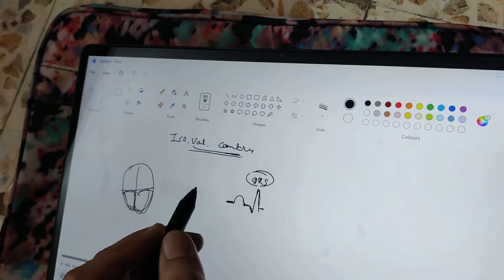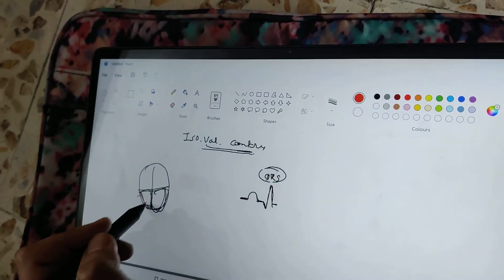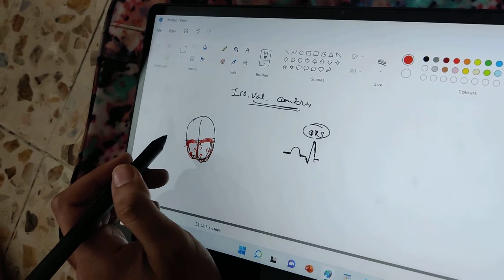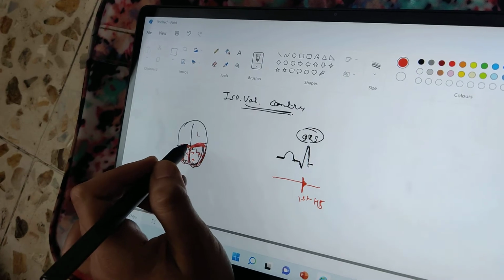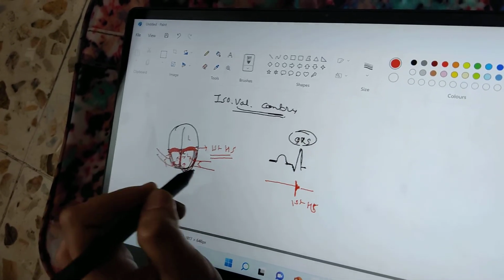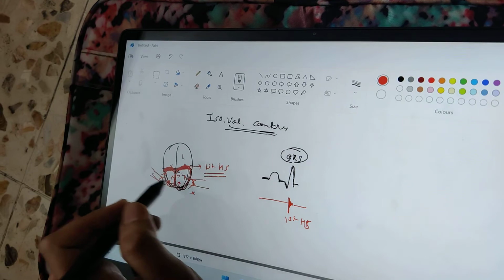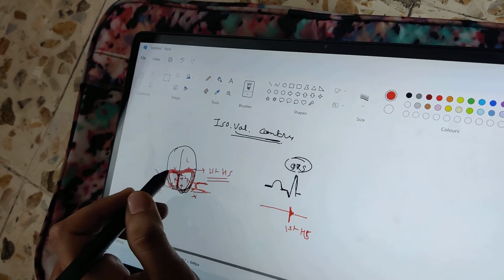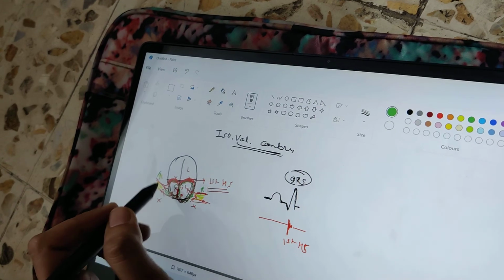physiology, Cardiac cycle, isovolumetric contraction